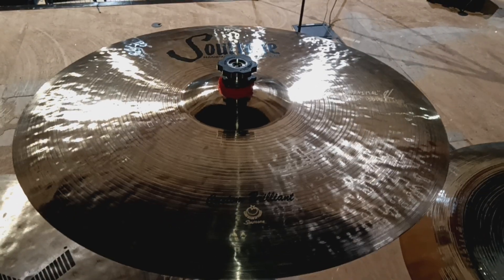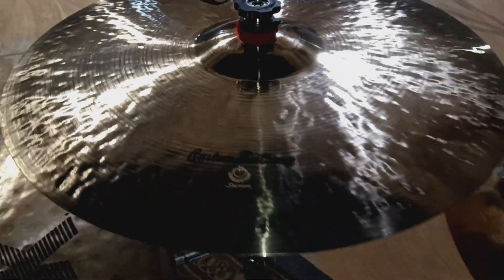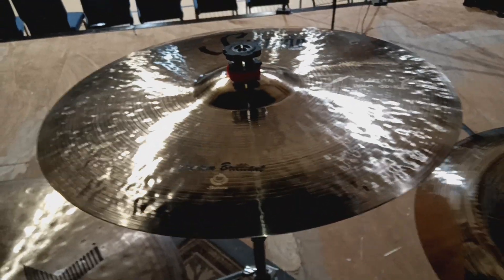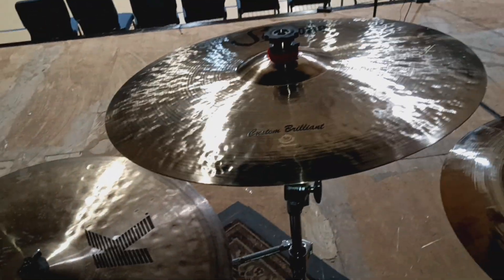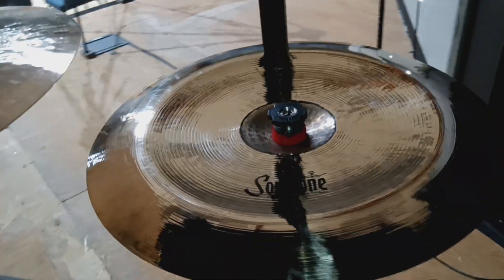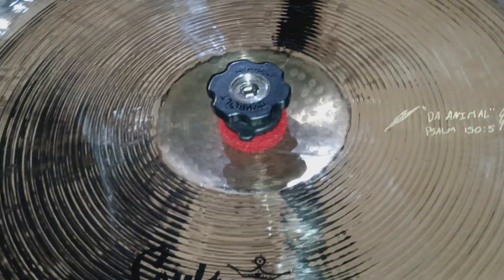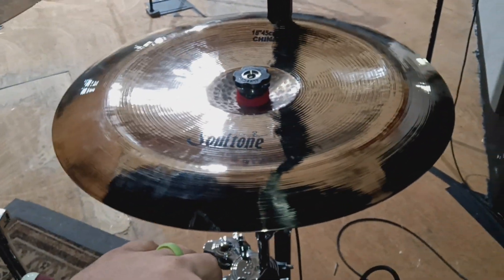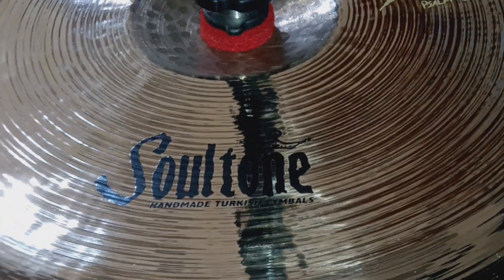New Cymbals!!! Soultone Cymbals!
New Cymbals added to the Arsenal.

19' Custom Brilliant Crash (Soultone)

18' Gospel China (Soultone)

Cymbolts (Cymbolt)

Red Felts (Big Bang Distribution)

testing them out of the NDCC kit